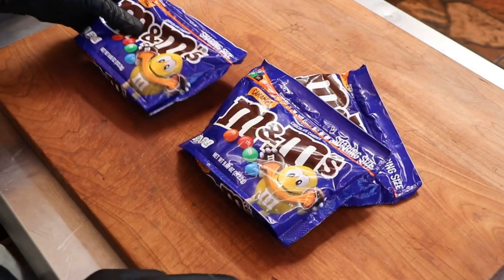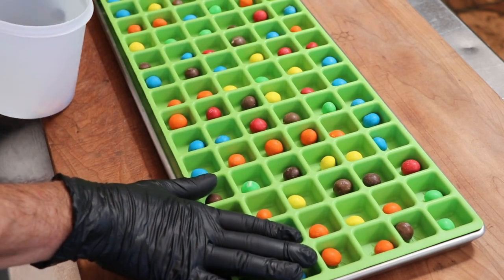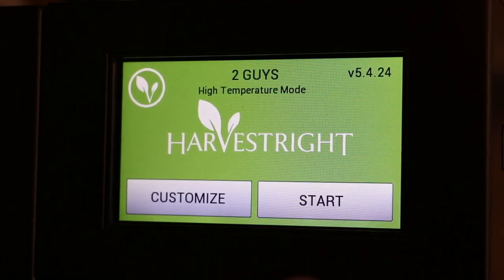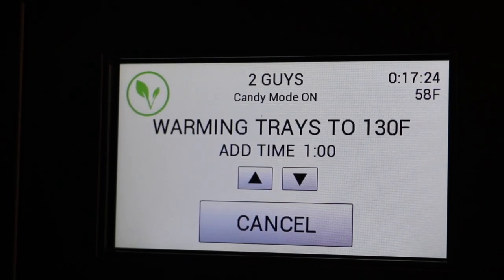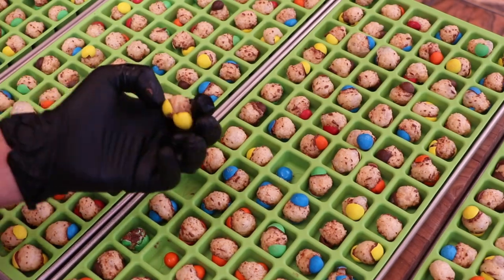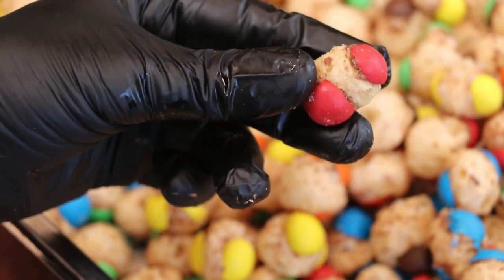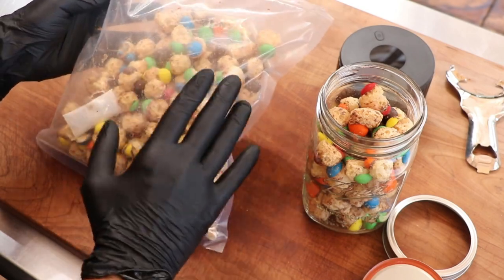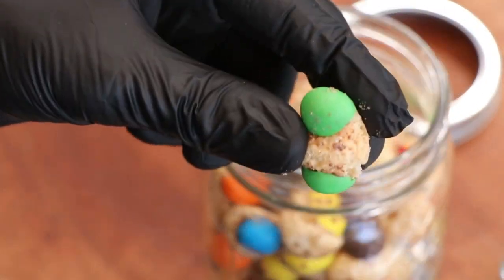Caramel Popcorn M&M Bites | Freeze Dried Candy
Today we are making caramel popcorn M&M Bites.  This freeze-dried candy is ridiculous!!

For information of the Harvest Right Freeze Dryer and their massive sale they have going on right now

Caramel M&M's (2pounds 2oz) (this bag is bigger than what I used)
32oz Wide Mouth mason Jars
Wireless mason jar vacuum sealer
tool to remove the lid from the mason jar
moisture absorbers
black kitchen gloves (SIZE M)

Eric